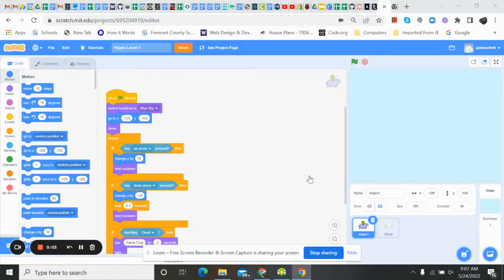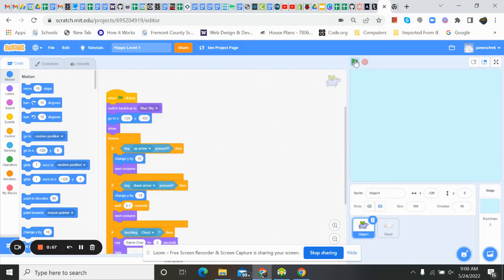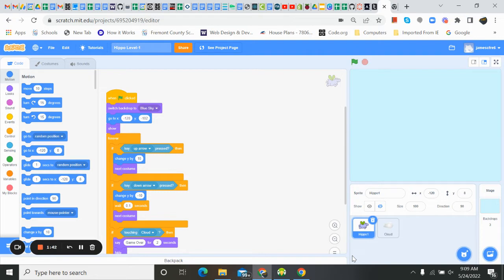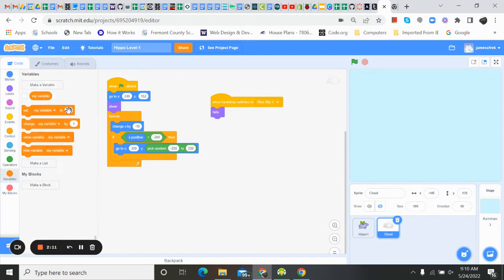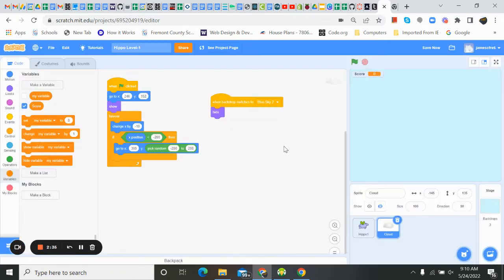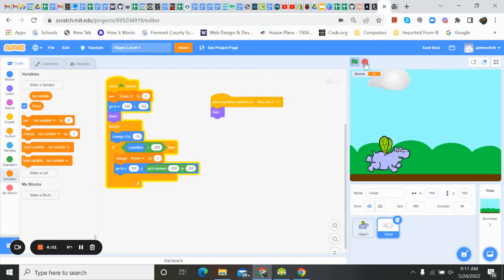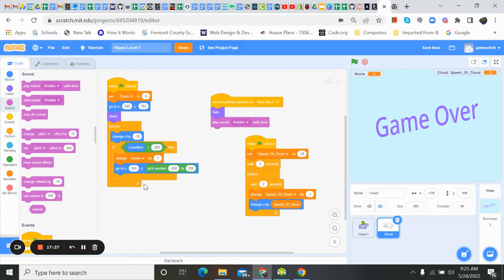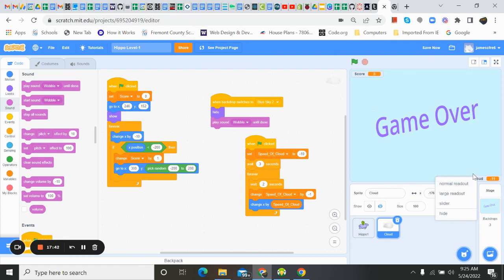Hippo Level 2 on Scratch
The second video in the series.  We level up our game with a score, sound and difficulty.